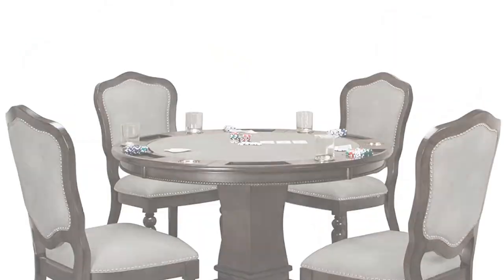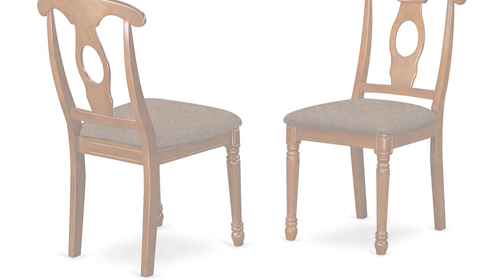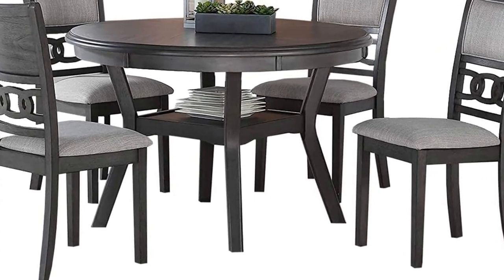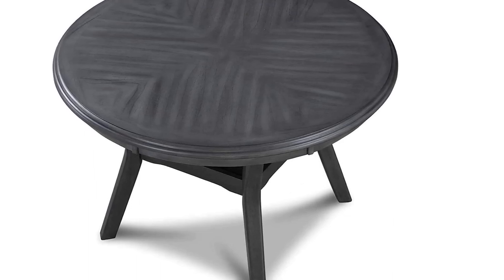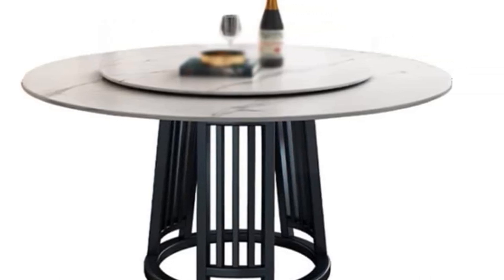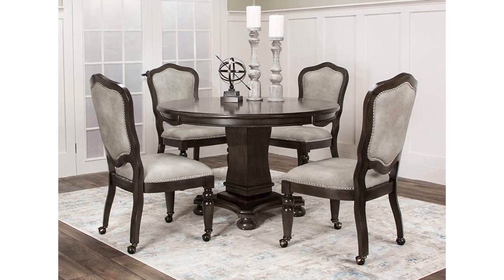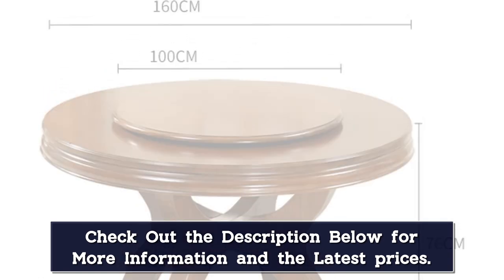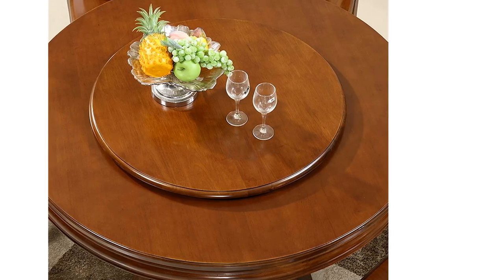Top 5 Best Round Dining Tables Reviews in 2024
In This Video, I Listed the Top 5 Best Round Dining Tables 2024, You Can Check Out the Latest Price or Purchase in the Description Below!

05.5 Piece Kitchen Set Includes a Round Room Table

04.Nordic Luxury Dining Tables Round Simple Design Slate Bedside Table

03.Small Apartmen Dining Table

02.Fashion Folding Dining Table

01.Modern restaurant marble round dining table